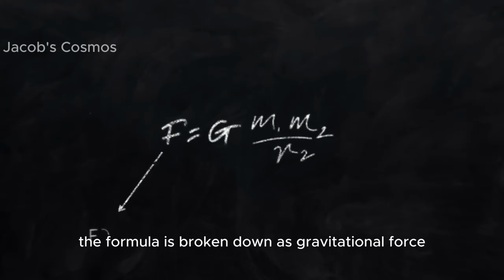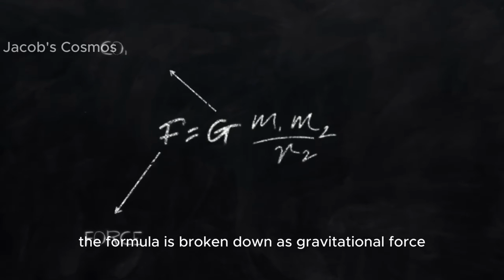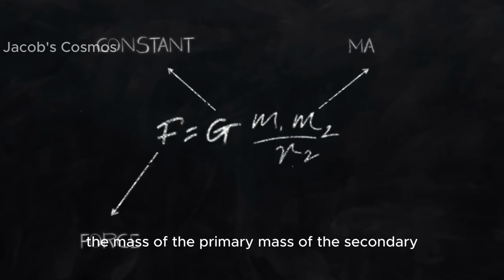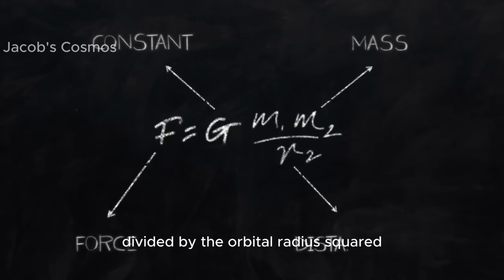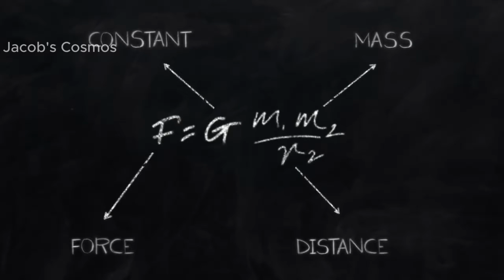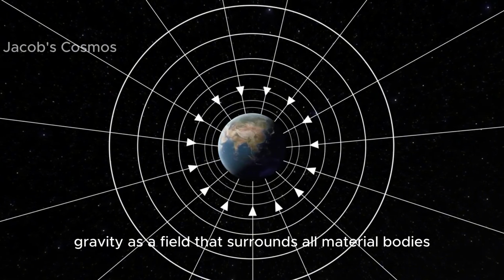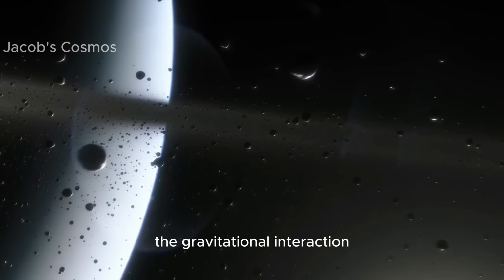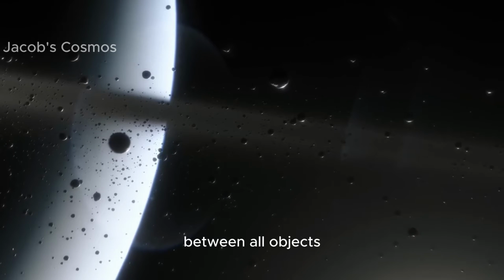Gravity is Not a force it s an Illusion | mysterious universe | Jacob's Cosmos | 4k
Welcome to our riveting YouTube channel
Where we embark on an extraordinary exploration of the universe's enigmatic mysteries through a captivating documentary-style journey. In this channel, we challenge conventional beliefs and take an in-depth look at the fundamental concept that "gravity is not a force."
Through thought-provoking documentaries, we'll navigate through the illusionary aspects of our cosmic surroundings, shedding light on the perplexing phenomena that captivate our imagination. Dive deep into the realm of physics and witness the profound revelations of general relativity, as we unveil the intricate workings of the universe.
From the breathtaking expanse of space to the mind-bending complexities of theoretical physics, each episode will take you on an awe-inspiring adventure. Whether you're an avid science enthusiast or simply curious about the wonders of the universe, our content is tailored to enlighten, engage, and intrigue.
Join us on this intellectually stimulating journey as we unravel the secrets of the cosmos, unveiling the beauty and complexity that lies beyond the stars. 🚀🌌📺